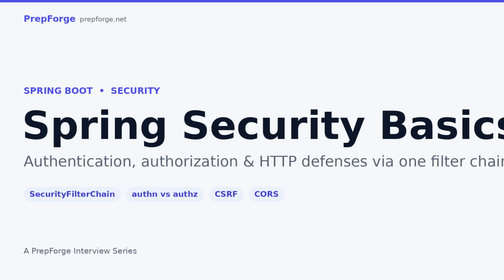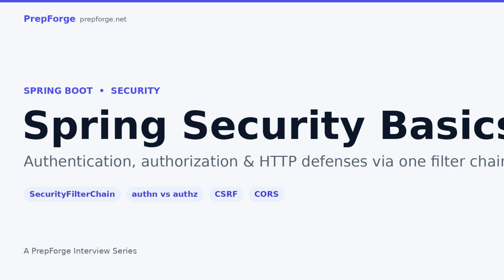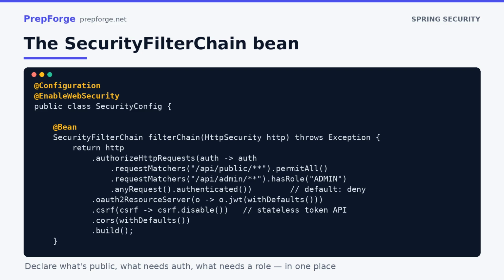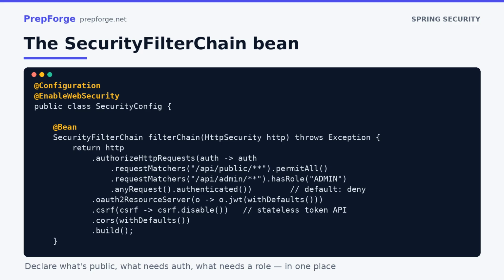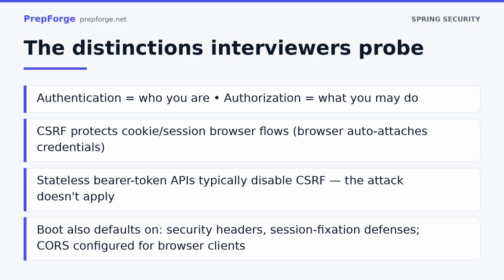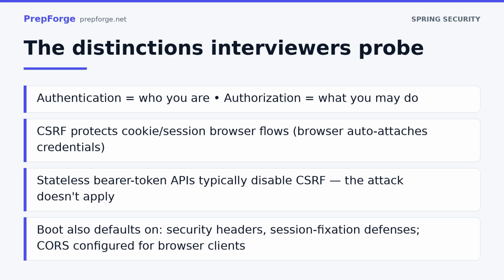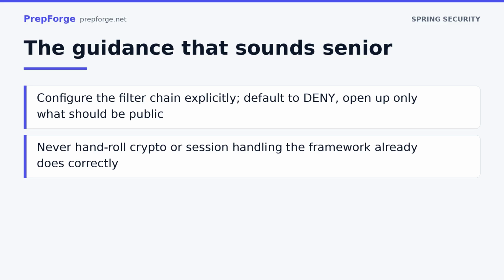Spring Security Basics in Spring Boot — Interview Deep-Dive | PrepForge